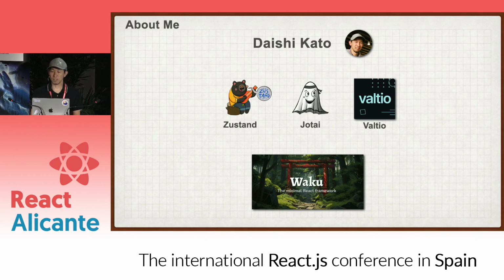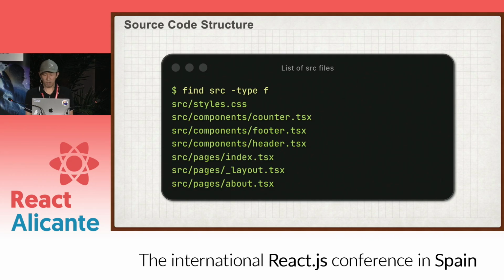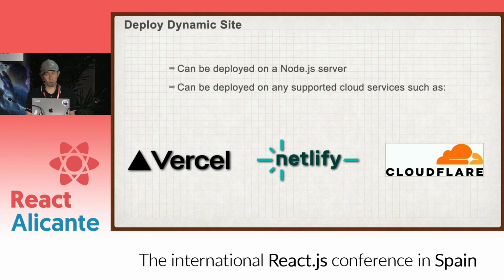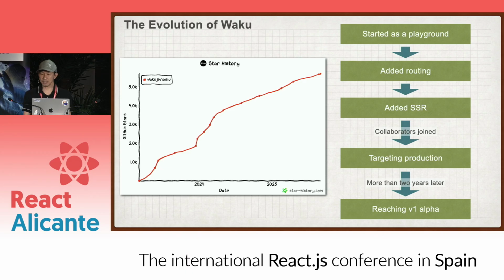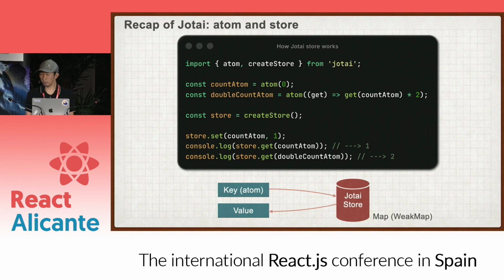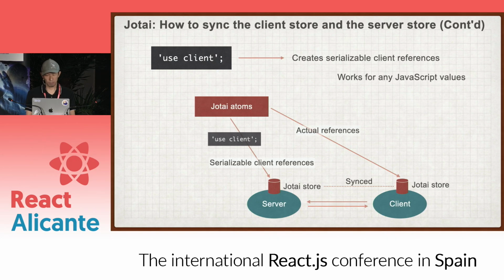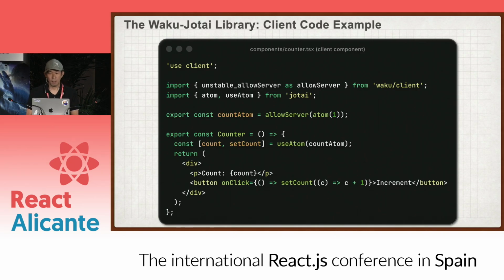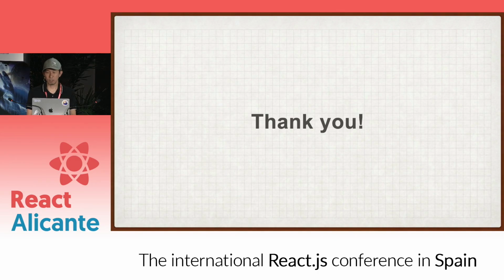2025 10 03 02 DAISHI KATO CONGRESO REACT ALICANTE The international React js conference in Spain